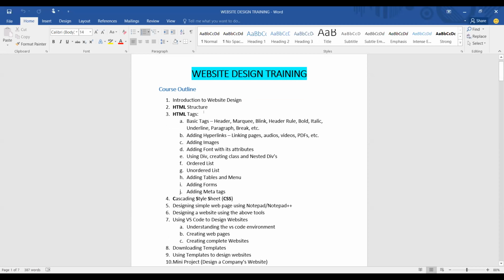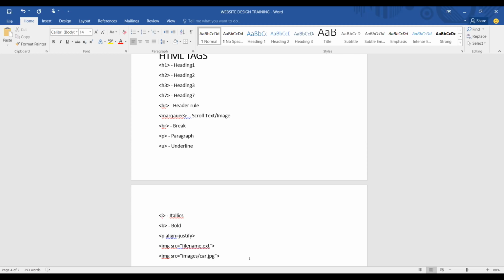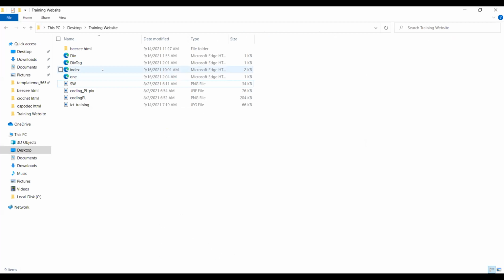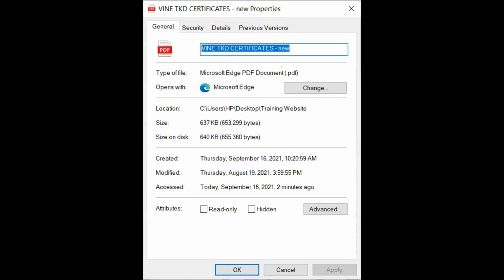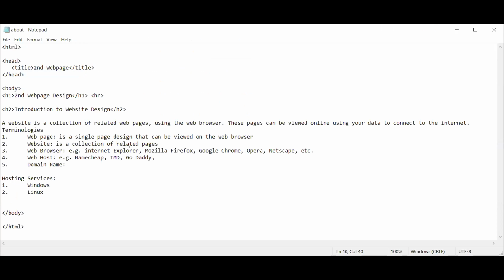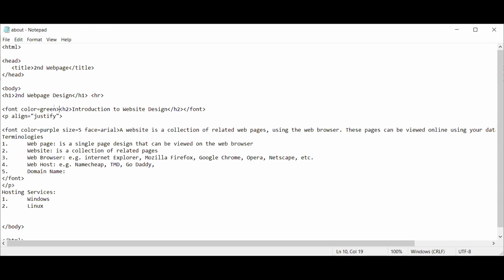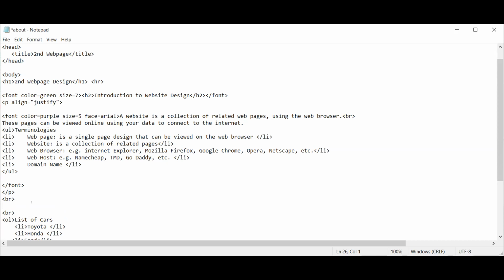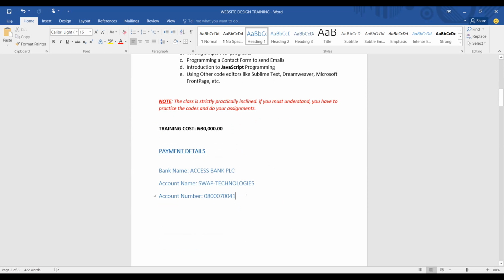Lecture 2 16 9 2021 Web Design